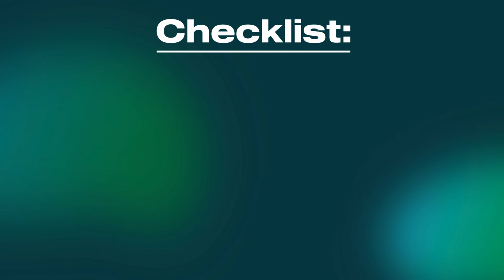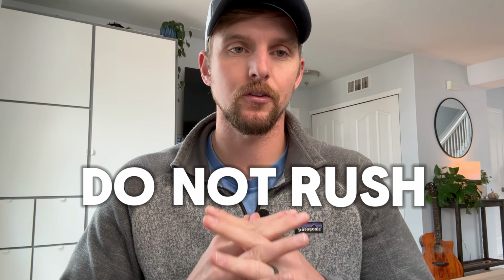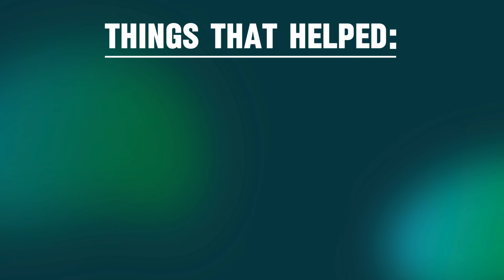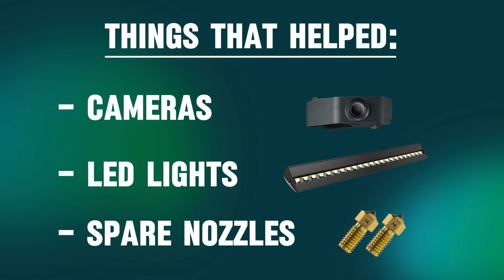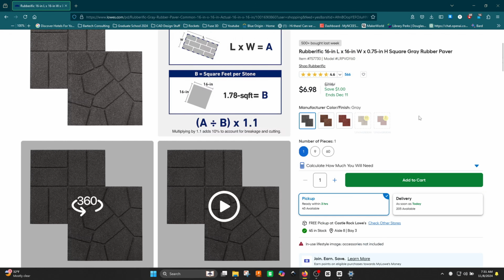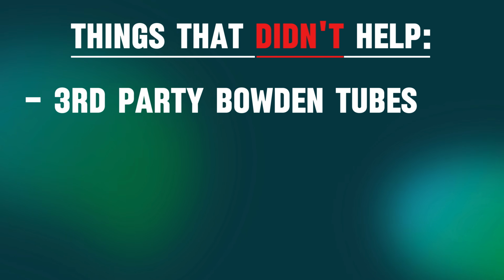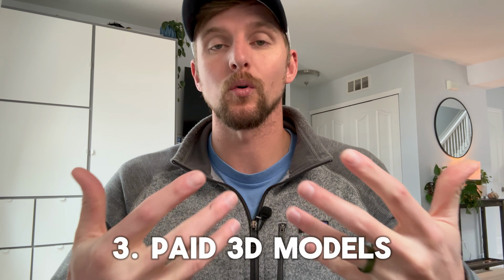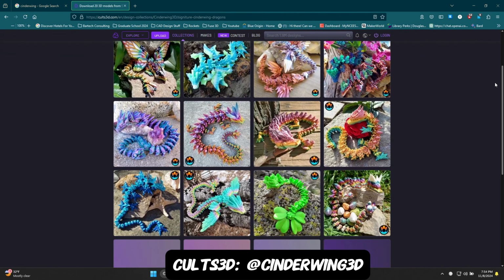Essential 3D Printing Tips I Wish I Knew Sooner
Today I hope to part with some essential lessons I learned by 3D printing over the last 8 years that can not only boost your overall productivity with printing, but avoid many of the headaches that come in the beginning when developing your skills with these machines.

🧰 FAVORITE 3D PRINT PRODUCTS:
Hatchbox PLA
Dual Color PLA
Hex Driver Set
Pocket Utility Knife
Filament Dryer
Badge Holder

📹 FILMING GEAR:
RODE Wireless Mics
Godox Key Light
DJI Gimbal
Portable Charger

⌚TIMESTAMPS
0:00 - Intro
0:16 - Lesson #1
1:08 - My Checklist
1:59 - Don't Rush
2:35 - Lesson #2
4:11 - Things That Helped
6:55 - Things That Didn't Help
7:50 - Buying Models
8:04 - Attempt to Model It
8:32 - Free Model Repositories
9:23 - Paying For Models/Subscriptions
10:53 - Lesson #3
14:01 - Closing Thoughts

(P.S. some links give a kickback to the channel, at no charge to you!)